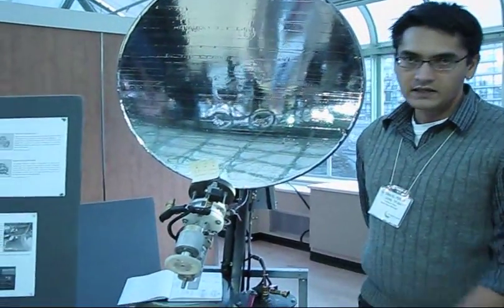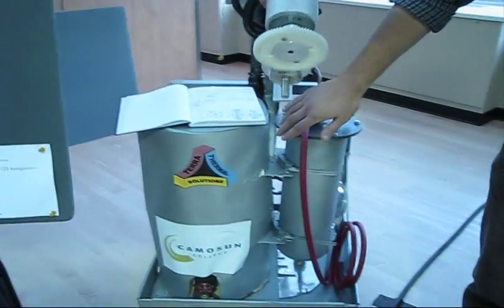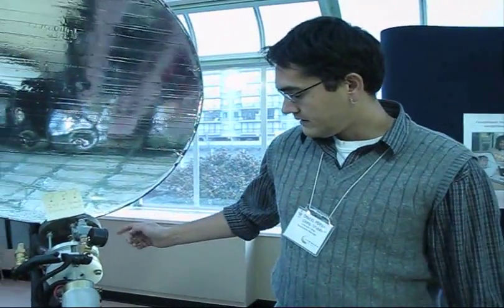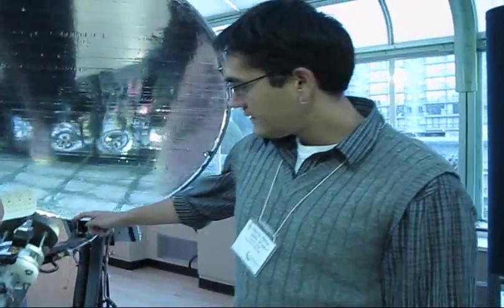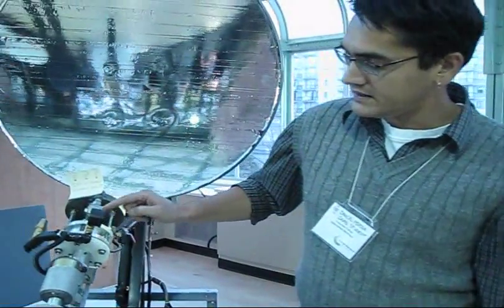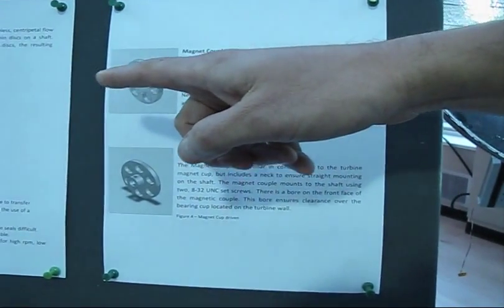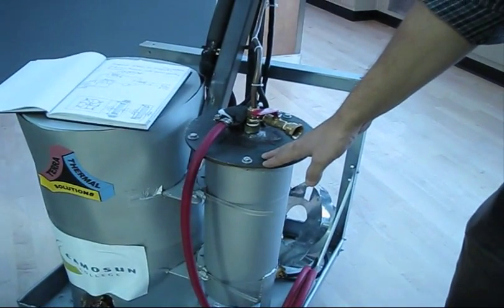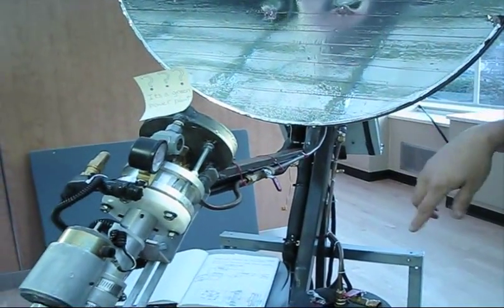Organic Rankine Cycle - Featured on Hacked Gadgets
Hacked Gadgets went to Island Tech 2009 which was on Vancouver Island British Columbia Canada to check on the technology that was being demonstrated. Daniel Perera, a graduate student of the Mechanical Engineering Technology program at Camosun College demonstrated a project he and some other students had just completed. It's a Organic Rankine Cycle which captures thermal energy and converts it into electricity.